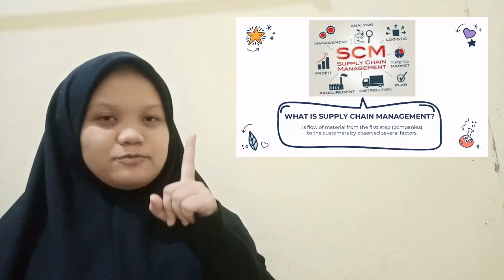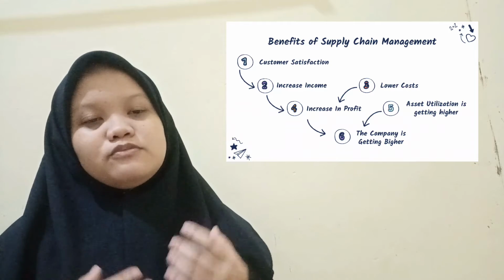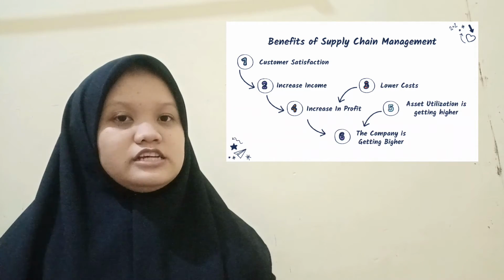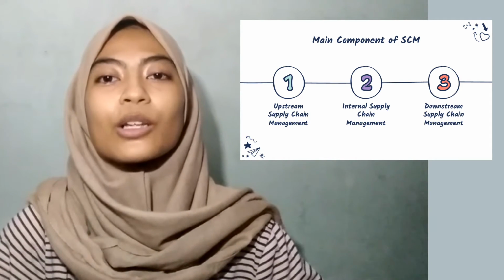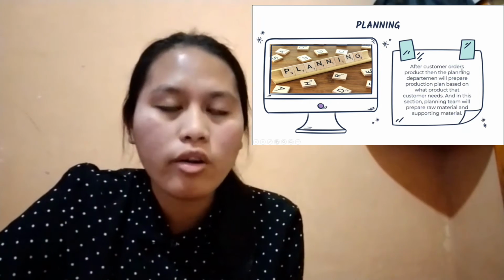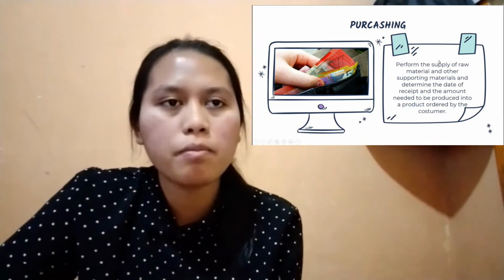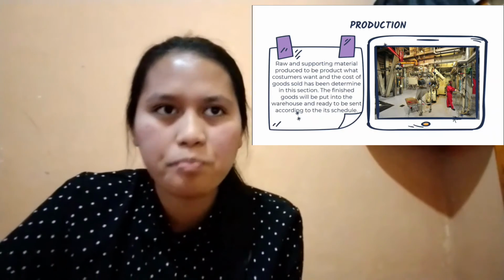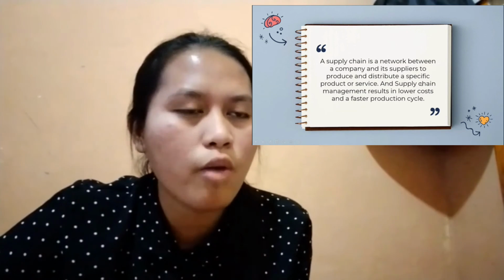Simple Introduction of Supply Chain Management - English 18 Class